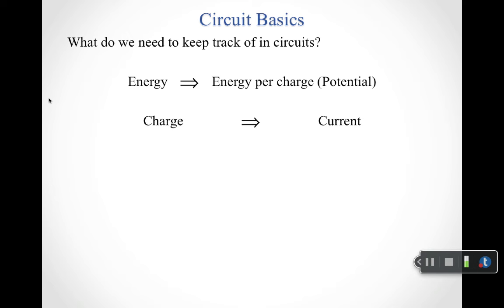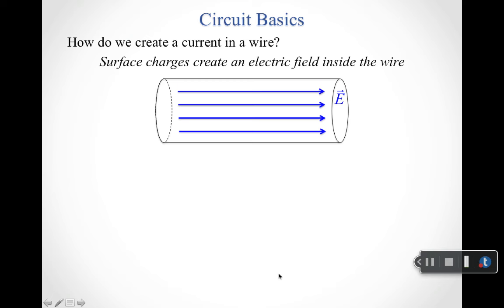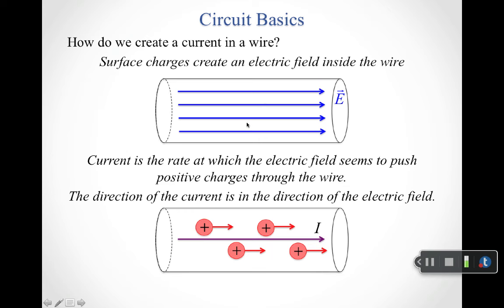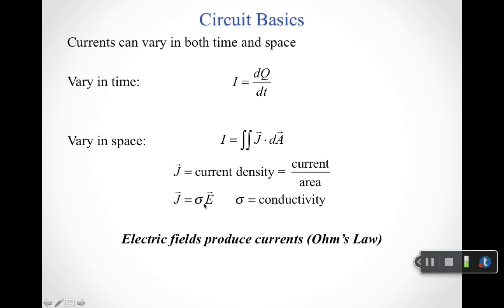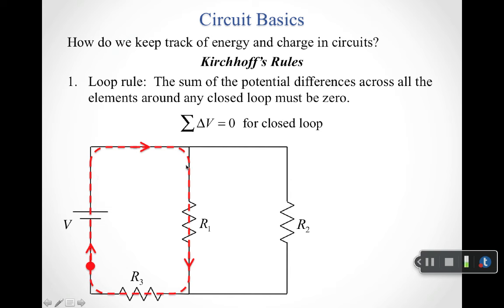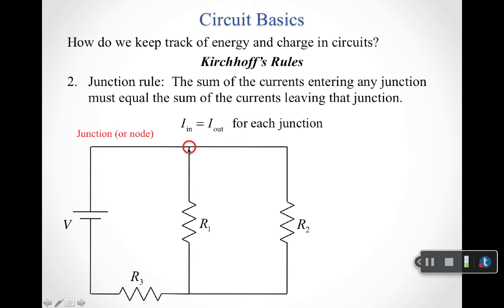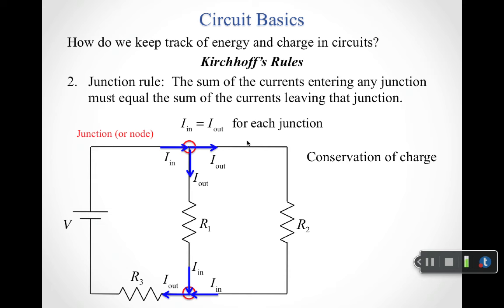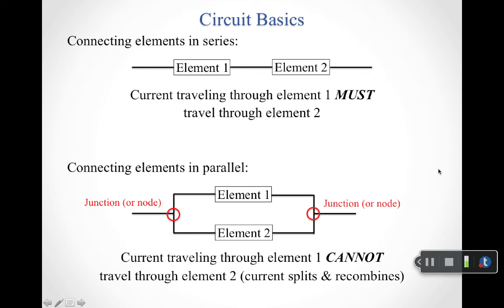Introduction to circuits